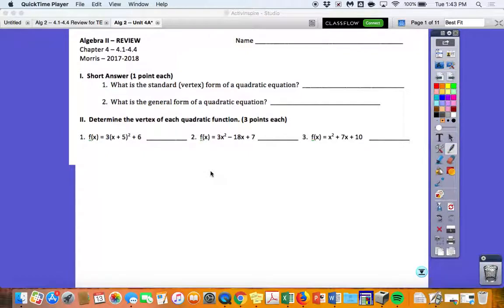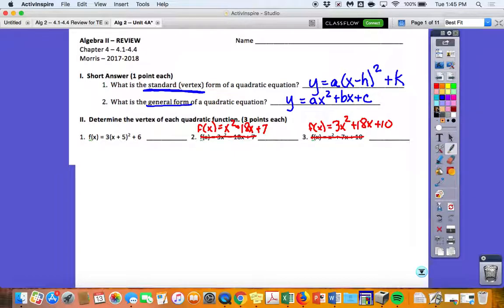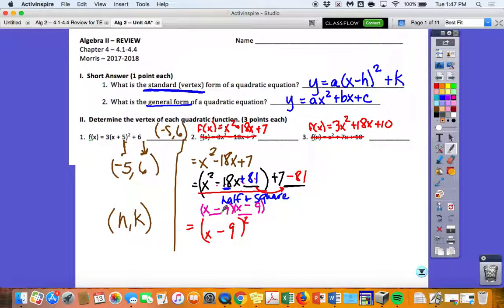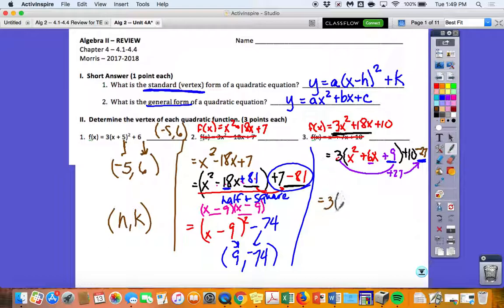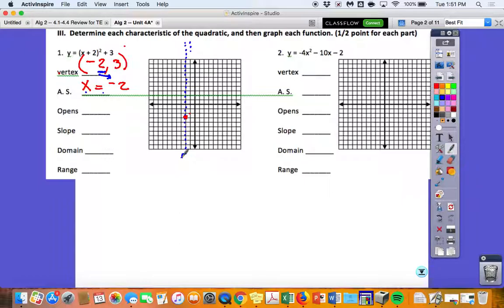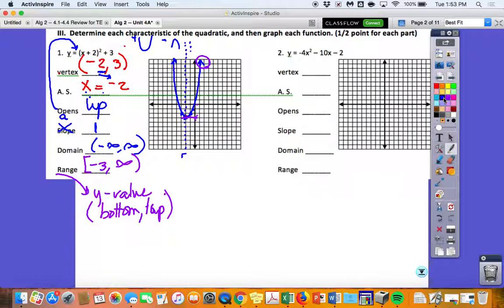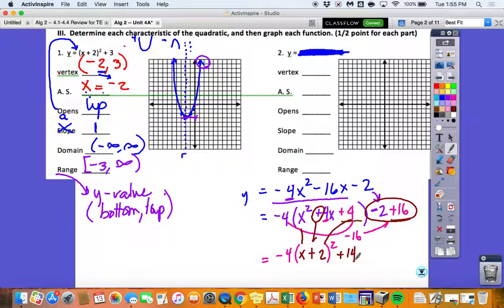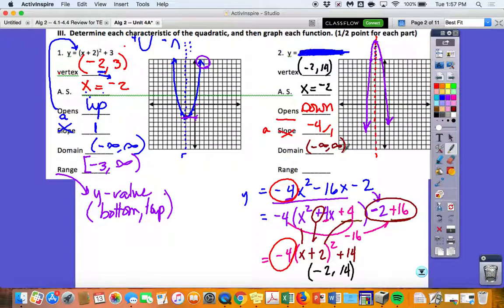Alg 2 Review -- Unit 4A I-III